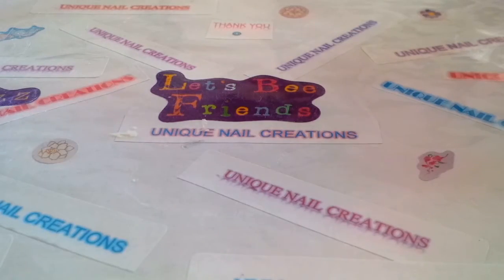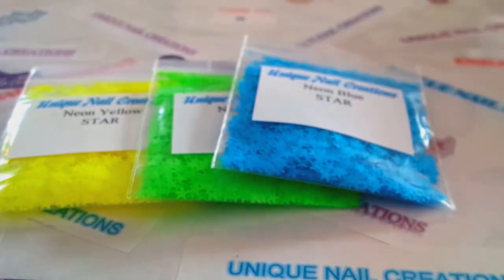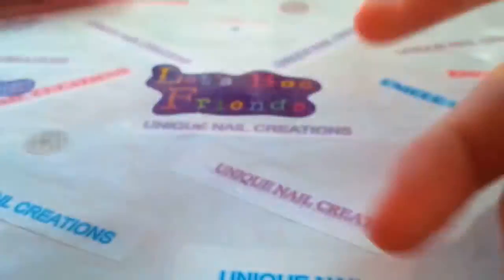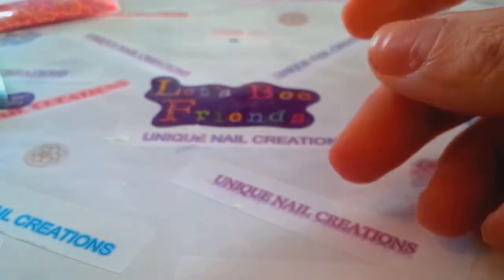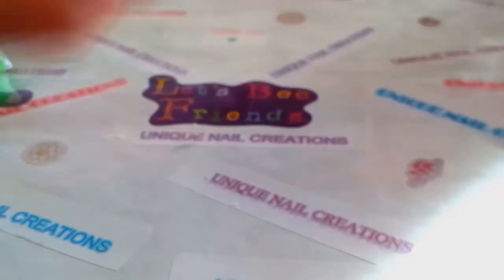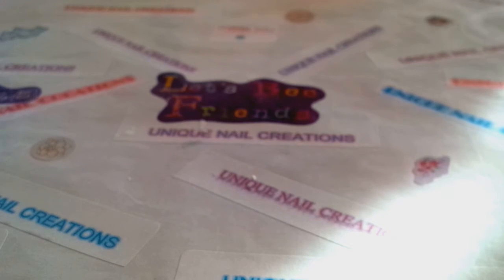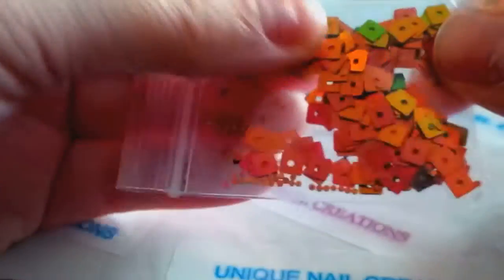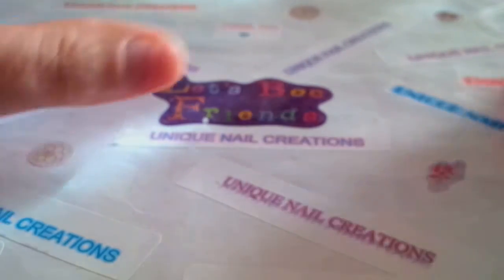Check Out Some New Additions To My Store :) Unique Nail creations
Cheryl xoxo